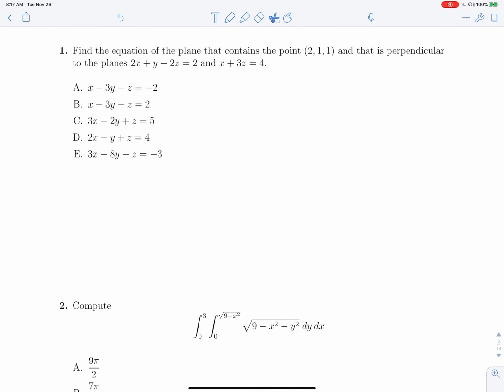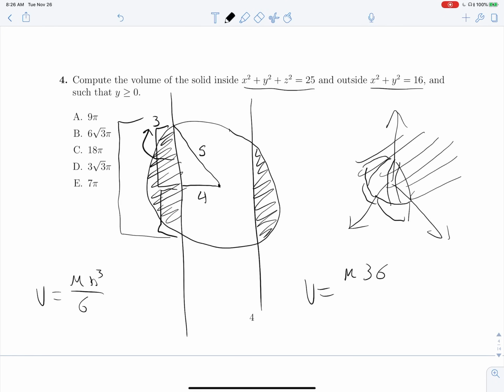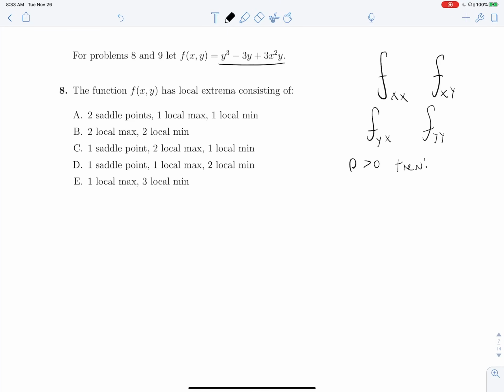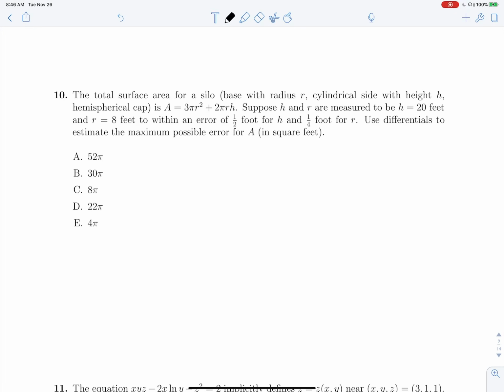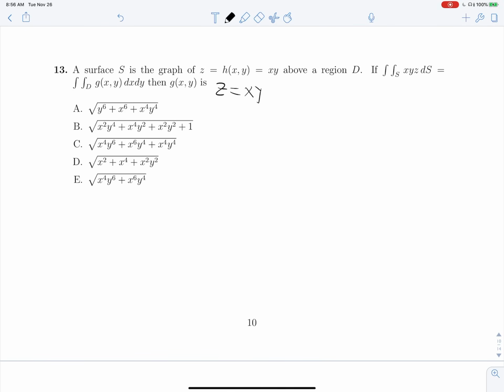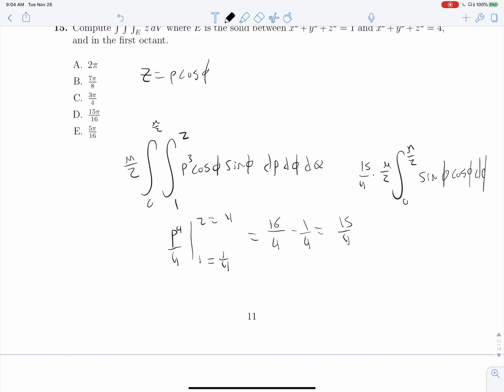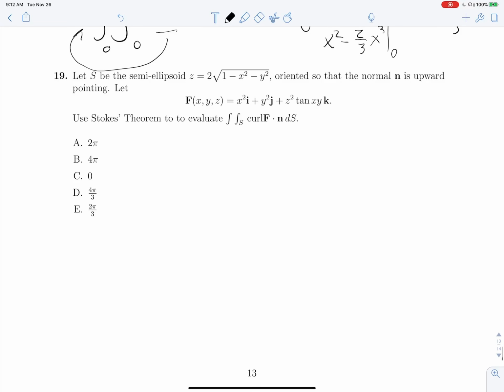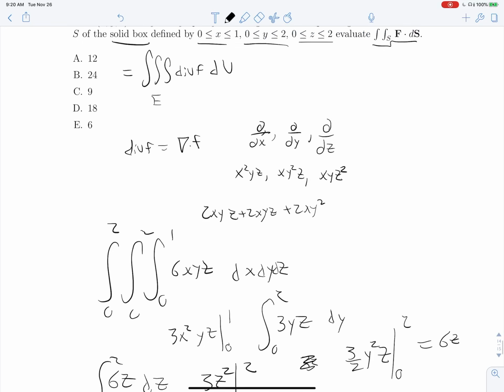S2017 Final Exam MA 261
A walkthrough for all of the questions on the MA 261 Final Exam from Spring 2017 given at Purdue.